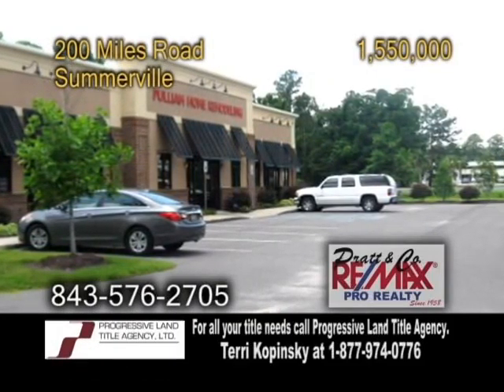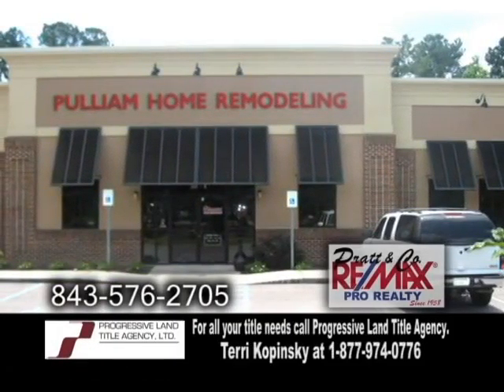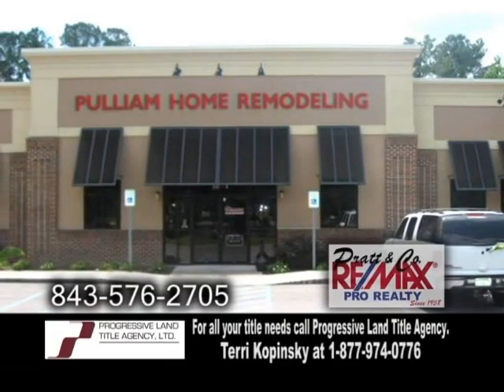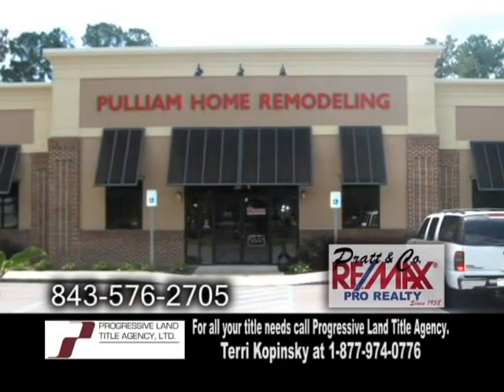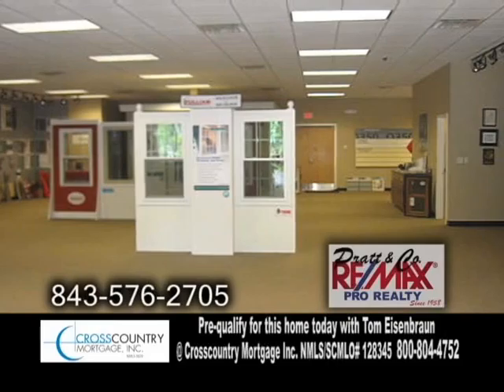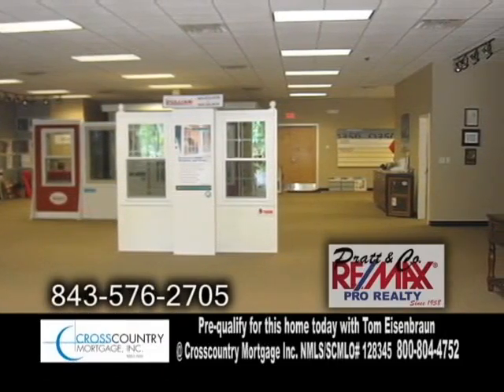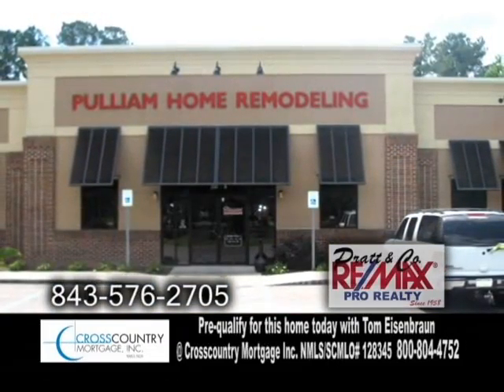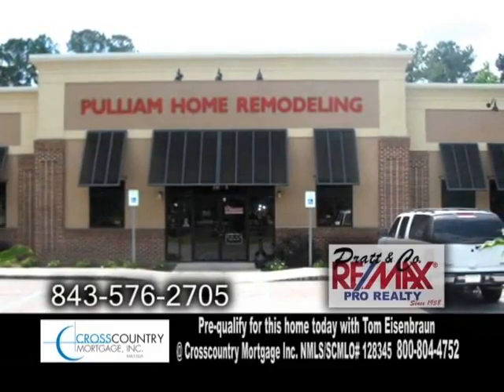200 Miles Road Robert Pratt Real Estate Showcase TV Lifestyles